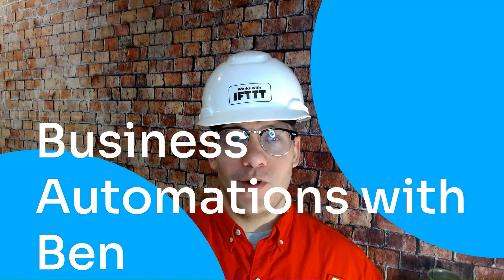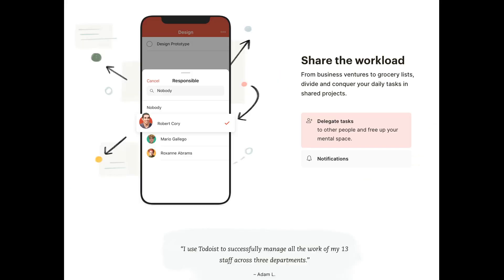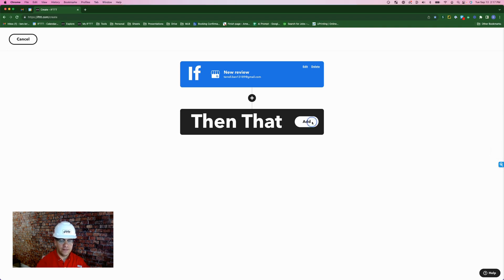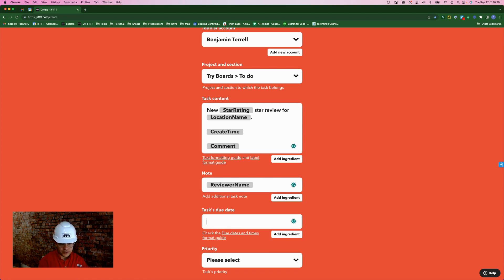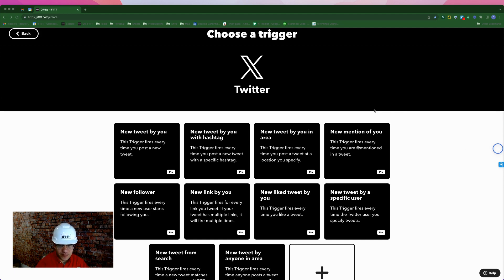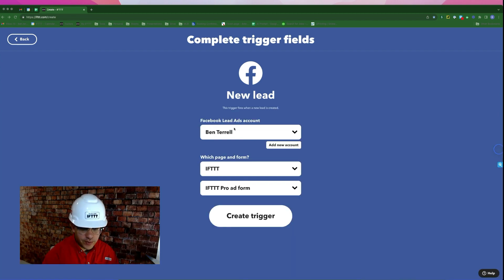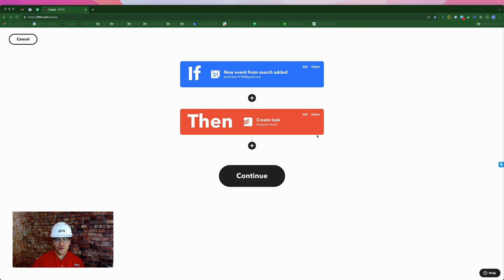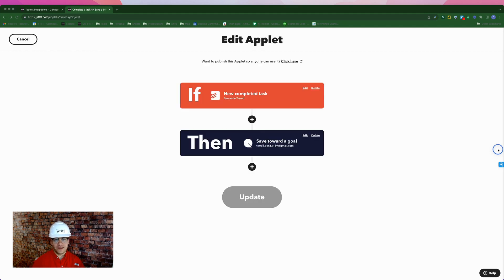ToDoist Integrations with IFTTT - Save time with IFTTT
ToDoist is one of the most popular task management tools on the internet. With IFTTT, you can connect it with over 900 other digital tools. Watch Ben teach you how to save time with ToDoist buy connecting it with dozens of tools on IFTTT.

1. Connect Google My Business & ToDoist
2. Connect Twitter (X) & ToDoist
3. Connect Facebook Leads & ToDoist